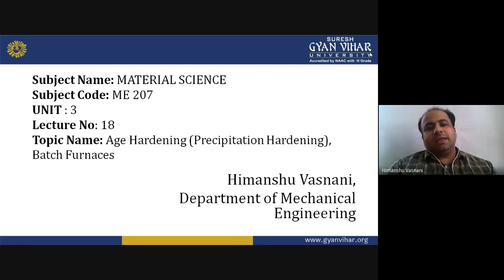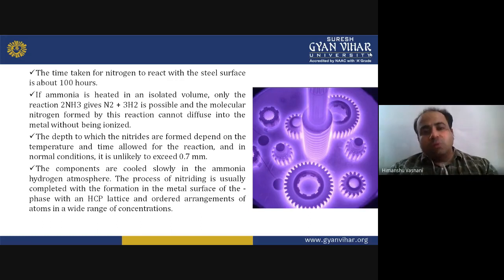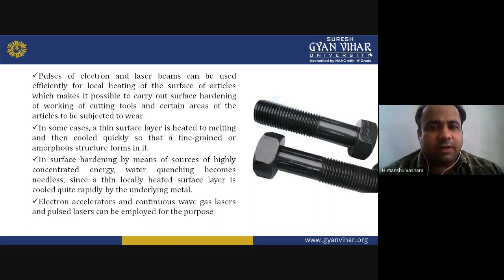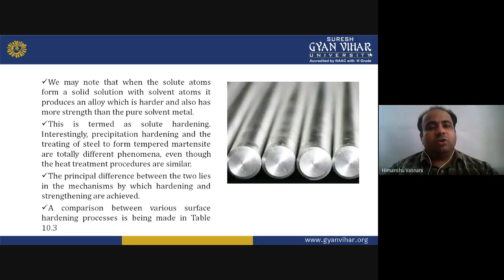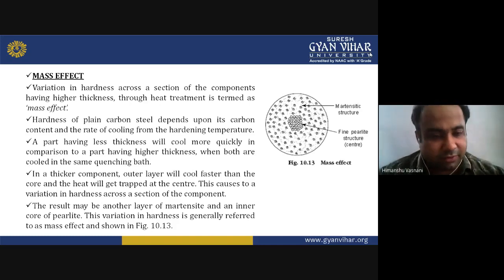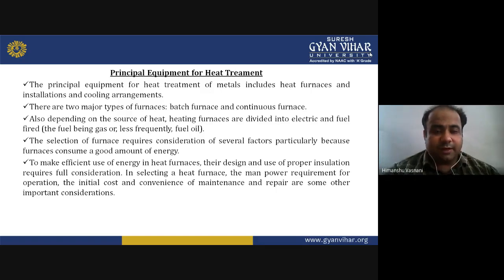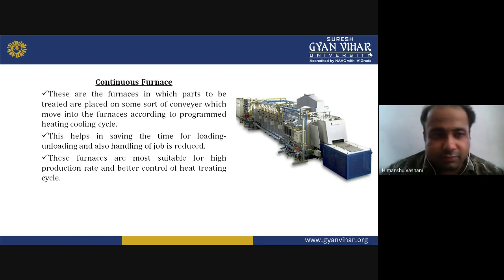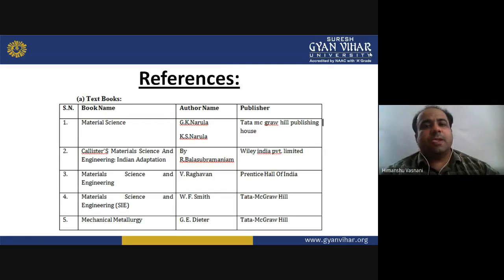Applied Material Science (Lecture No: 18)- Age Hardening (Precipitation Hardening), Batch Furnaces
Description:
The deliberation is aimed at detailed understanding of Age Hardening (Precipitation Hardening) process in detail. Different Batch Furnaces have been discussed and furnaces like Pit Furnace, Bell Furnace, Elevator Furnace , Continuous Furnace are discussed here in detail .  Also a comparison between various surface hardening processes is given here.